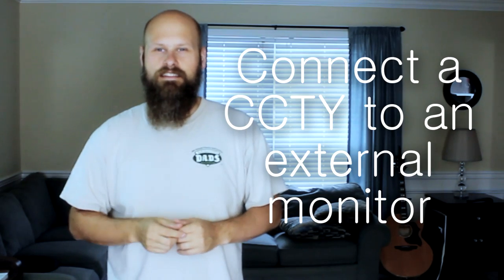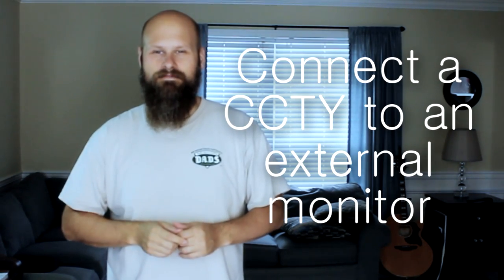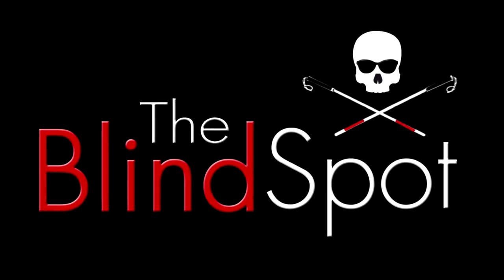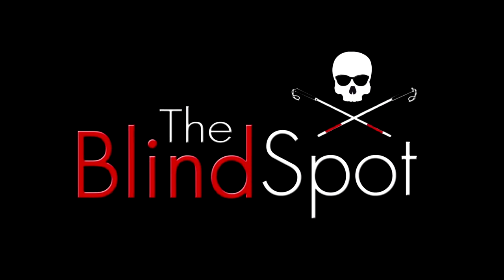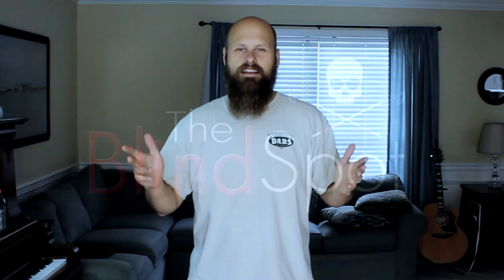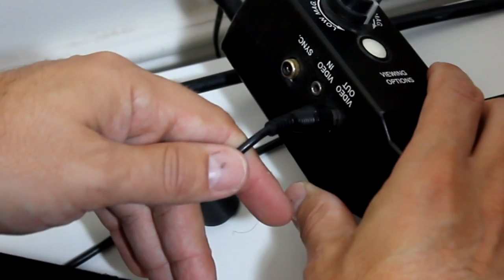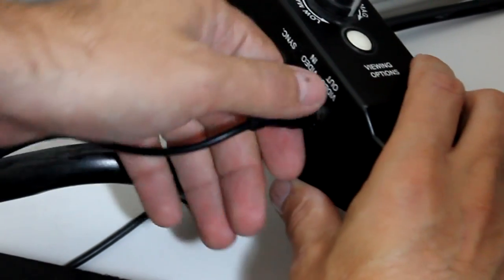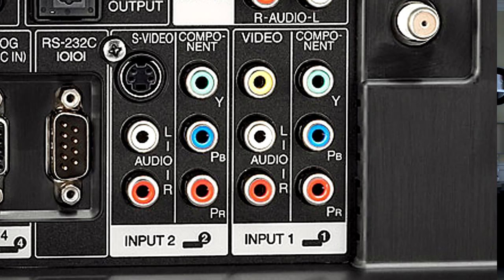How To Connect A CCTV System To A Monitor Or TV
A few easy ways to connect a CCTV system to an external monitor or TV!